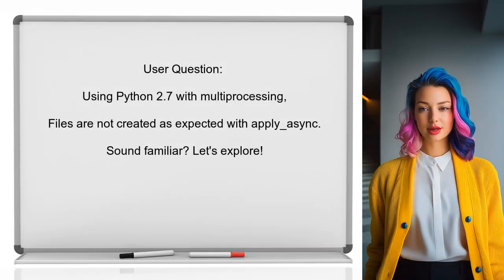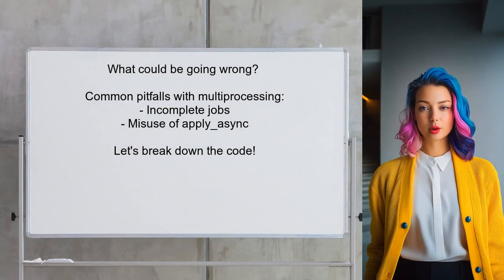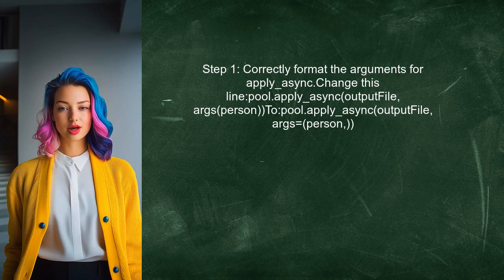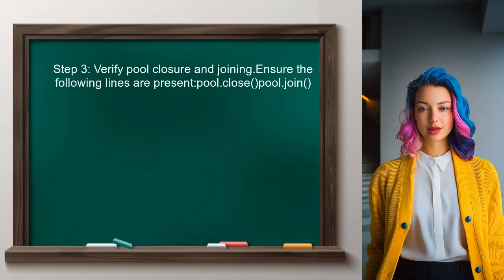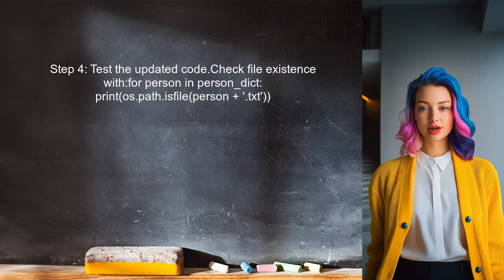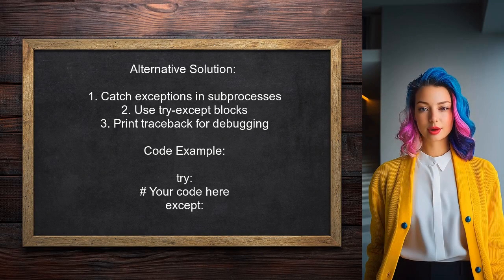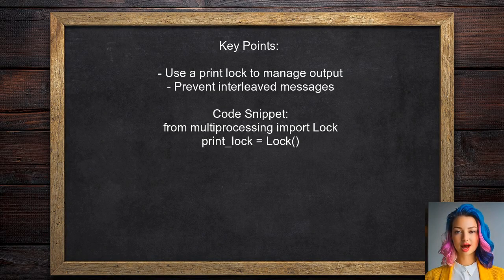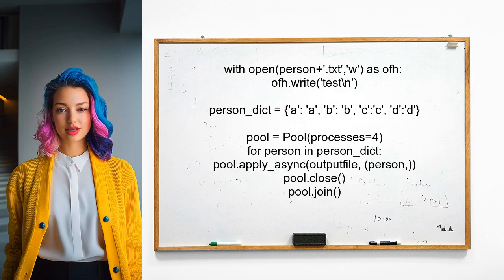Python Multiprocessing Not Completing Jobs: Troubleshooting Guide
In this video, we delve into a common challenge faced by Python developers: the issue of multiprocessing jobs not completing as expected. Whether you're working on data processing, web scraping, or any task that requires parallel execution, understanding the intricacies of Python's multiprocessing module is crucial. Join us as we explore troubleshooting techniques, common pitfalls, and best practices to ensure your multiprocessing tasks run smoothly and efficiently.

Today's Topic: Python Multiprocessing Not Completing Jobs: Troubleshooting Guide

Related to